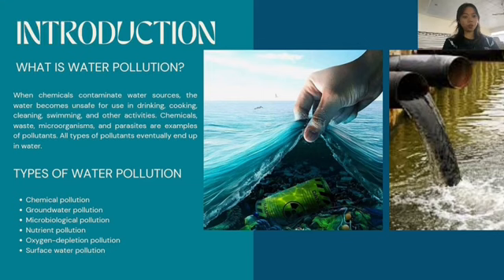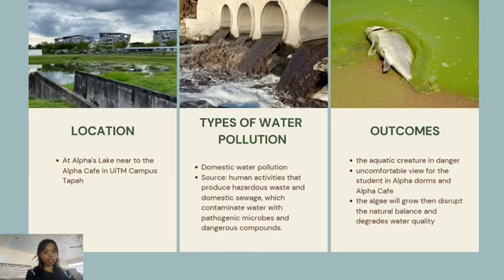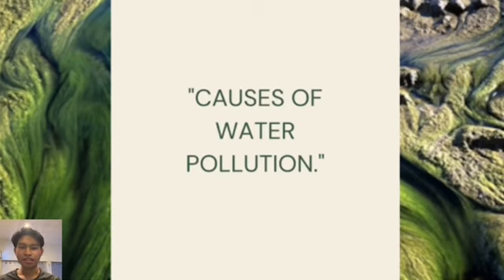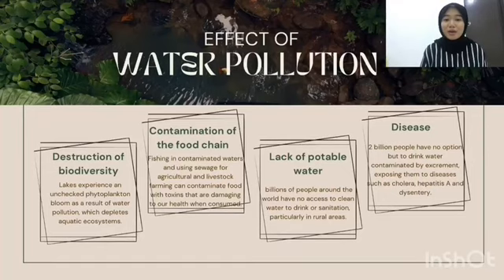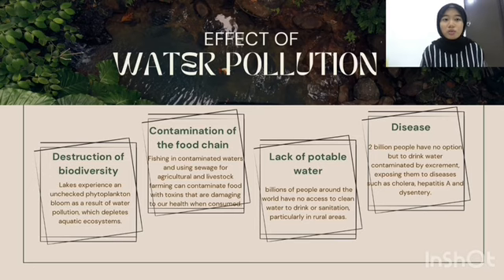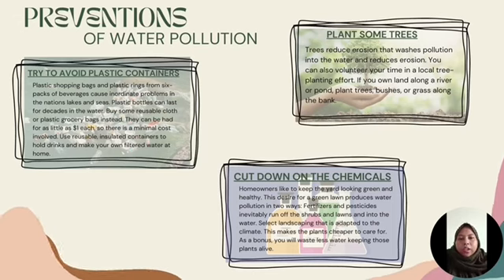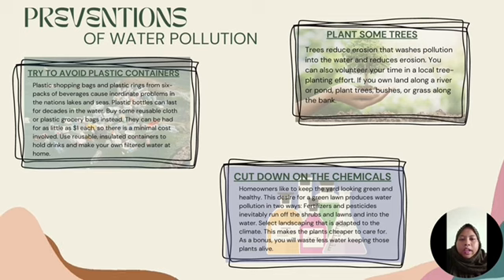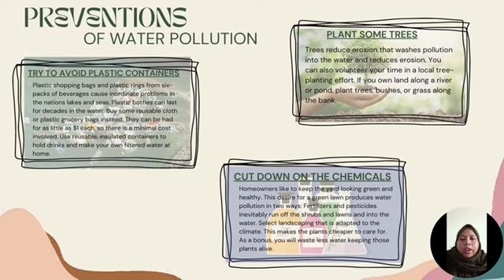BIO 330_WATER POLLUTION